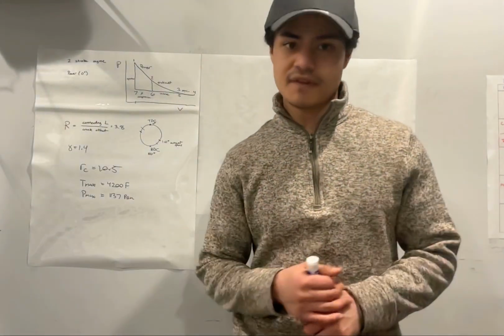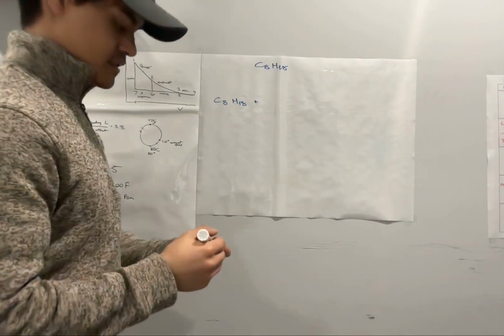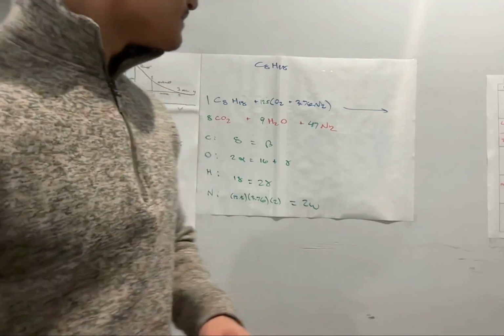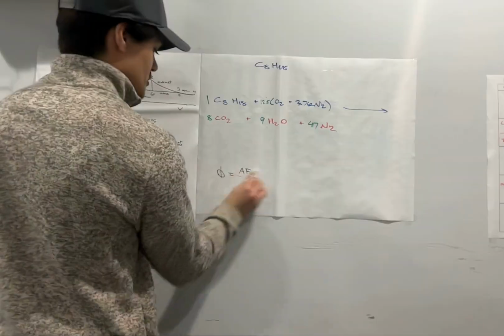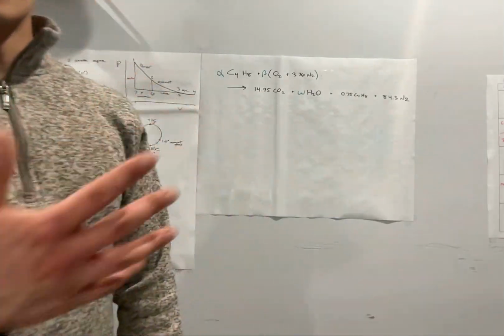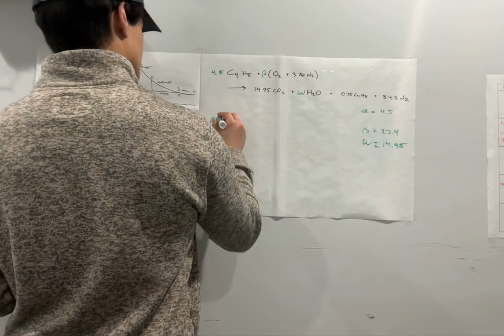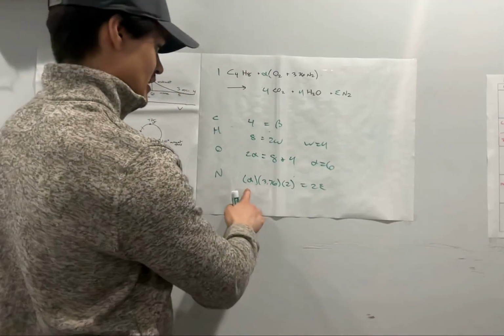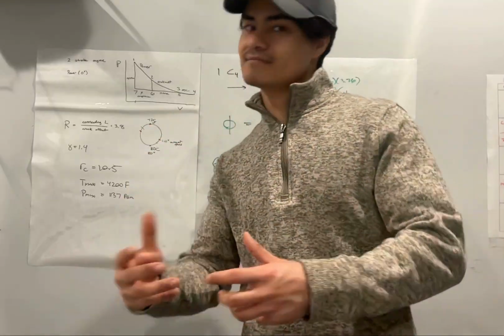Combustion Chemistry (I am Tired)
Fourth Attempt at this, im tired